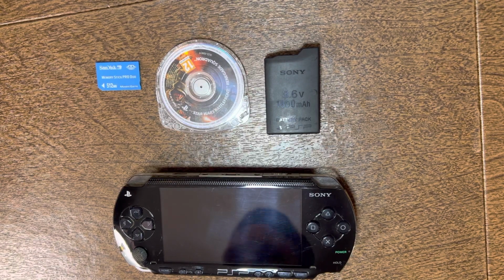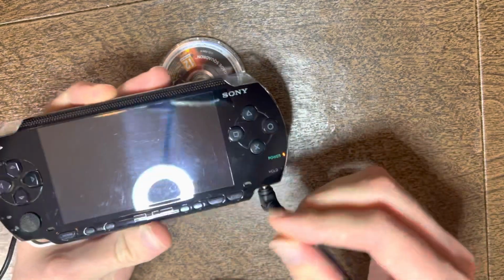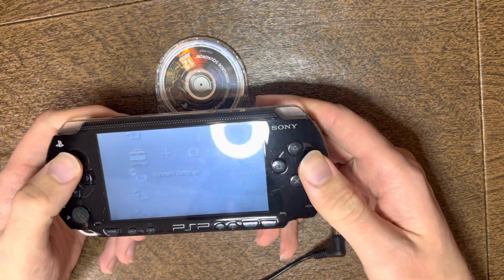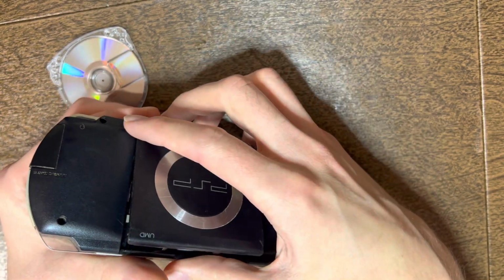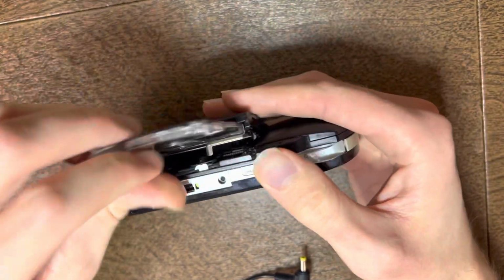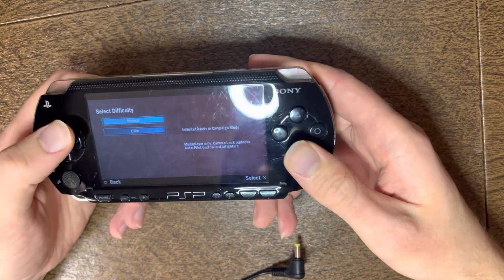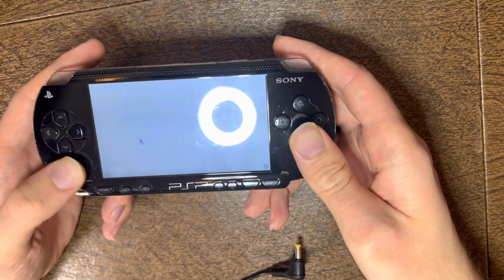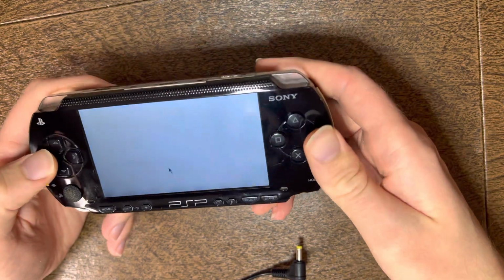The Correct Way to Fully Test a Sony PSP - What to do before / after purchase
For if you're looking to purchase a PSP or anything PSP related